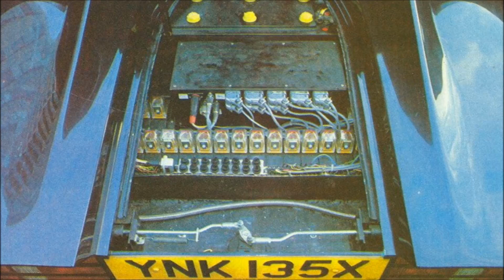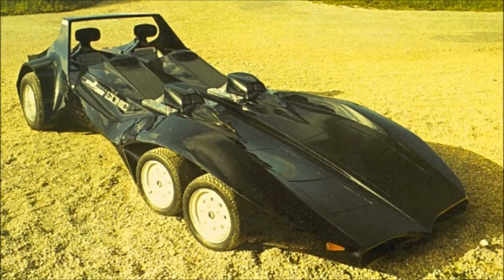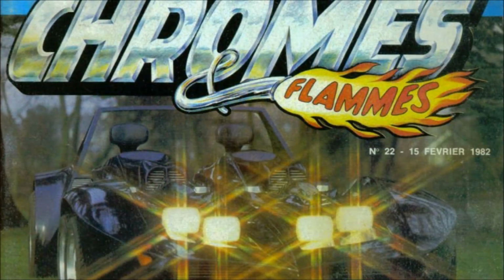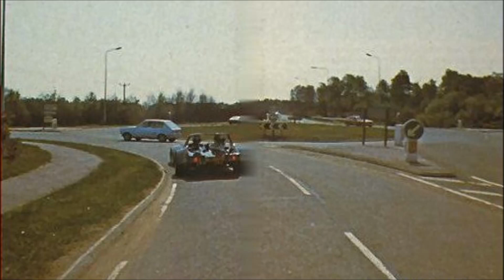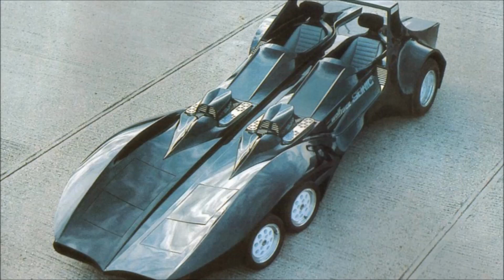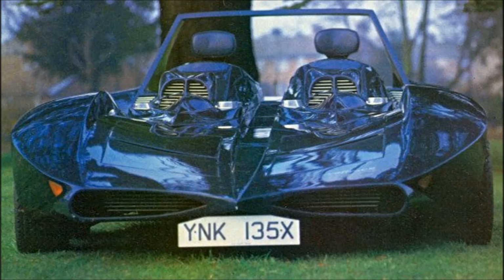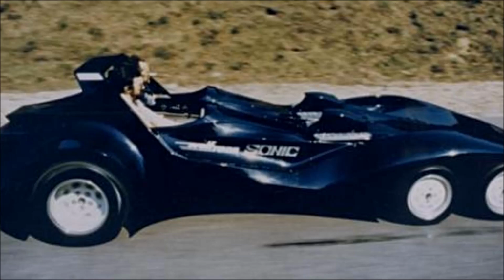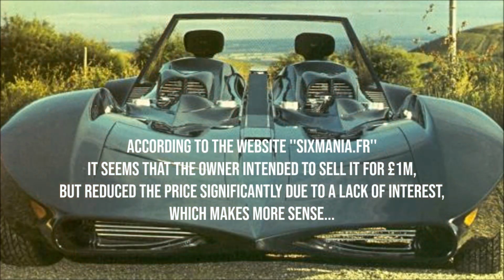UNSUNG HEROES #124 - The Wolfrace Sonic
Episode 124 of Unsung Heroes, where we look at forgotten and crazy cars which you need to know about! This time we're looking at the 1980's Wolfrace Sonic showcar - a twin engined, six wheel monster which is actually road legal!...

★ PSN: CORRUPTED_DISC